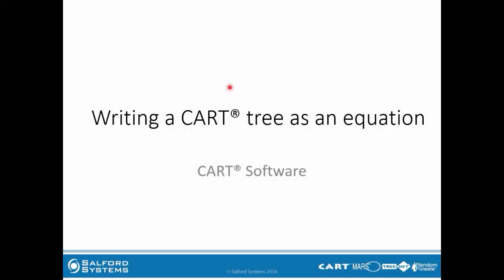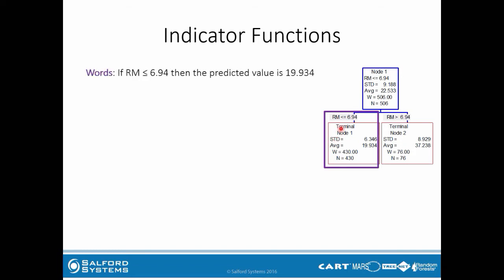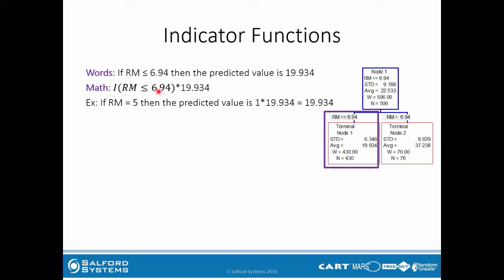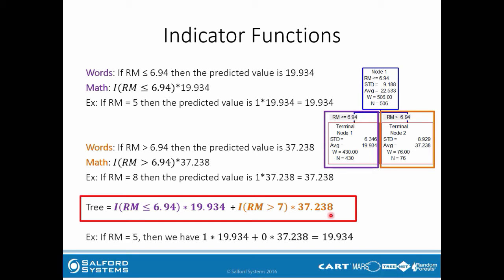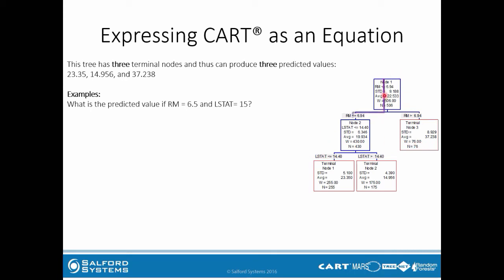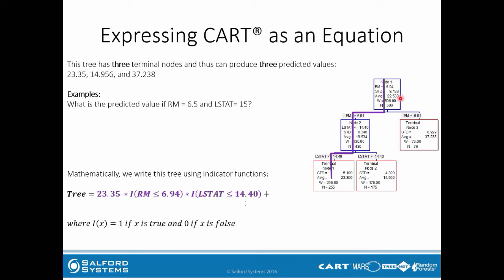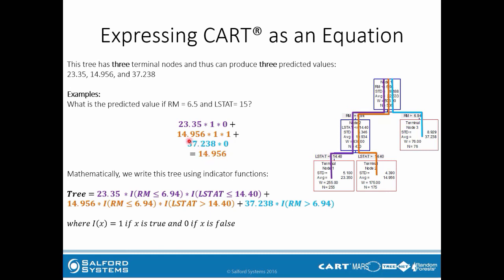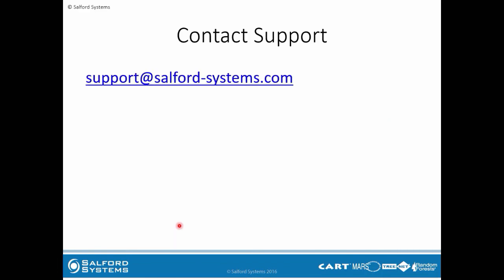How to Write a Decision Tree (CART) as an Equation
Learn how to express any CART decision tree mathematically. Writing the equation of a CART tree will help you understand how linear effects, nonlinear effects, and interaction terms are handled in CART. Understanding the equation will also provide insight into advanced machine learning techniques where CART is the foundation such as TreeNet Gradient Boosting, RandomForests, MARS® regression splines, ISLE™ model compression, and RuleLearner™.